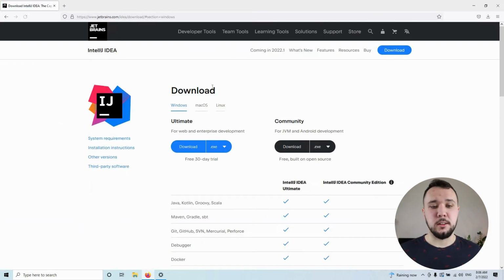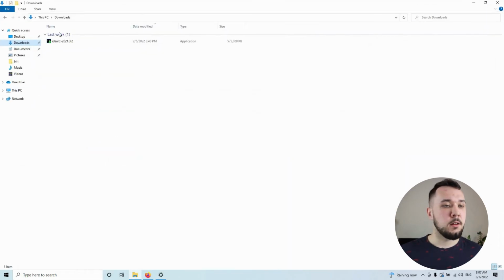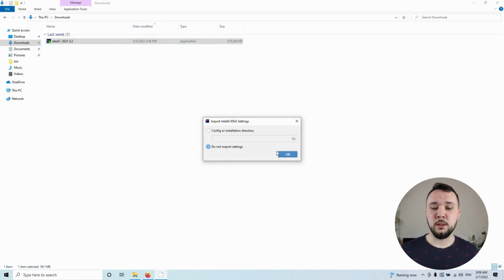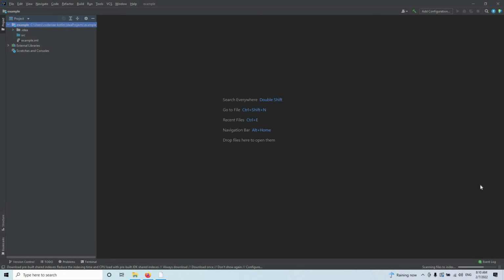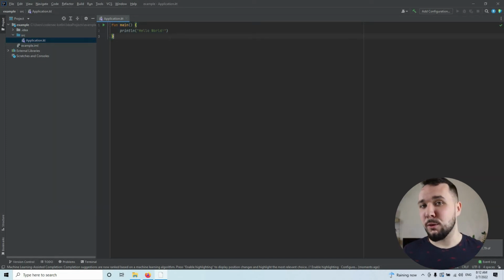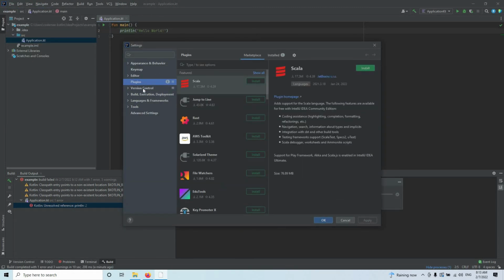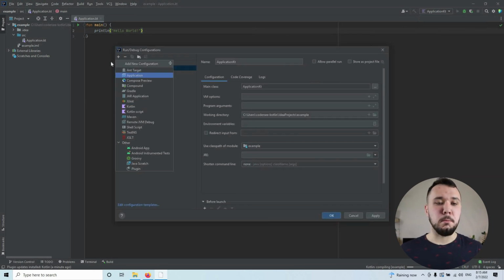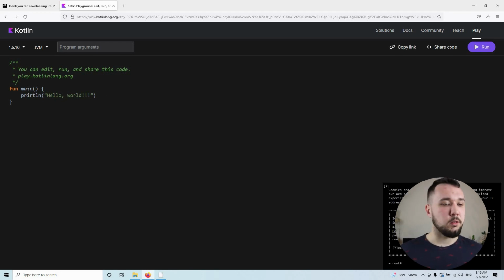How to Install Intellij IDEA on Windows For Kotlin Development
In this short tutorial I will show you how to install IntelliJ IDEA on Windows and as a bonus I will show you how to run Kotlin snippets using you web browser.